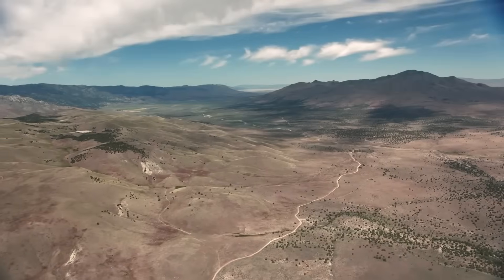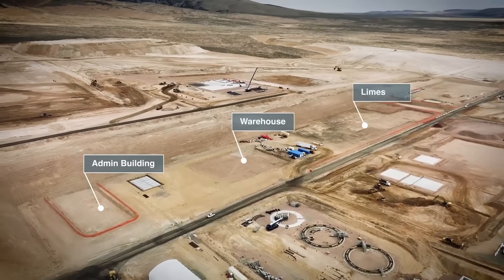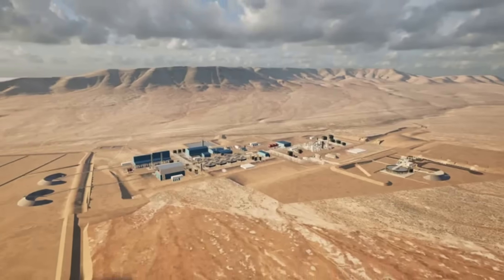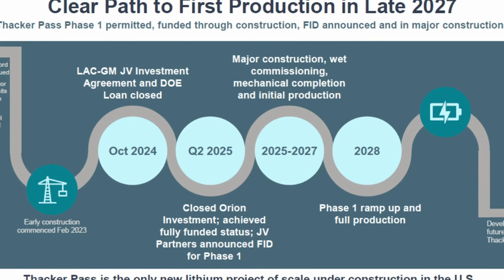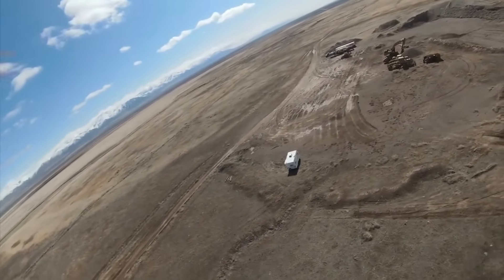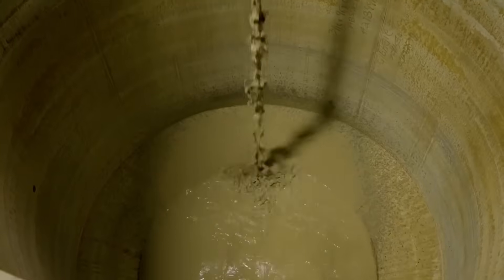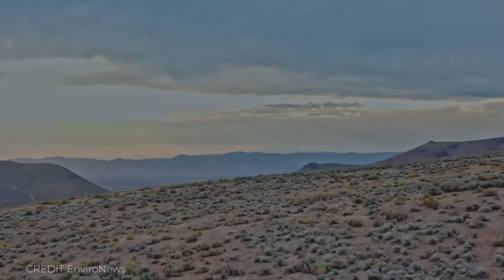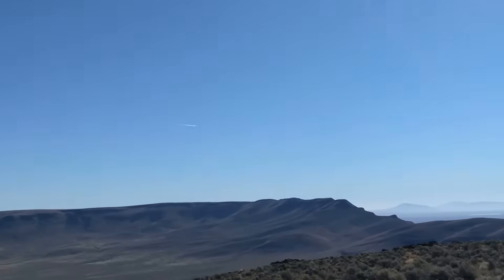The Most Valuable Hole in America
In the middle of Nevada’s desert lies what some call the most valuable plot of land in America. Here, the U.S. is carving its most expensive hole—one that could make it a major contender in the global race to power the future.